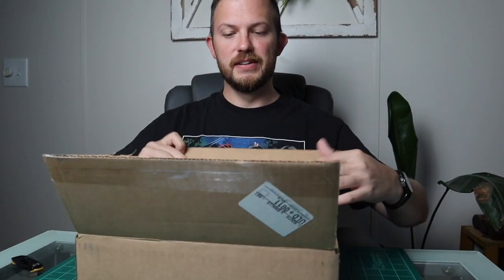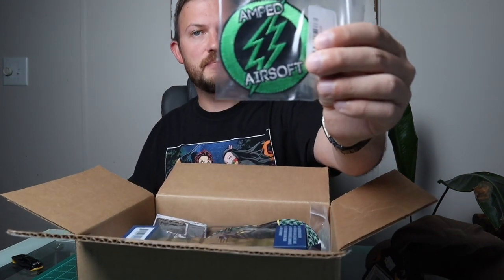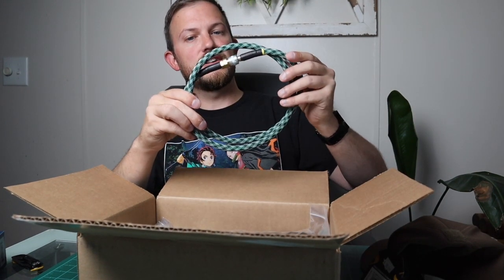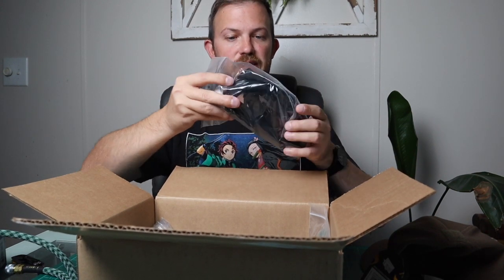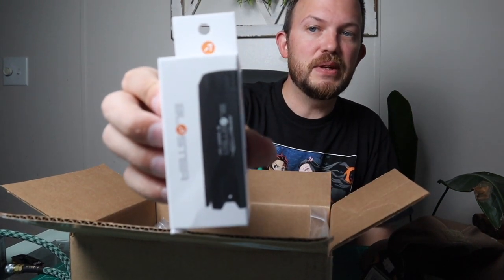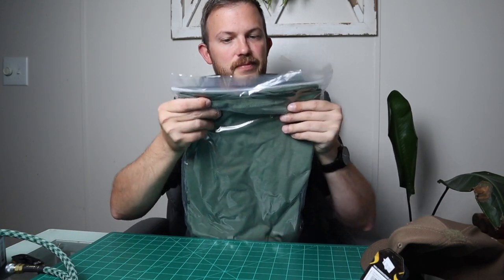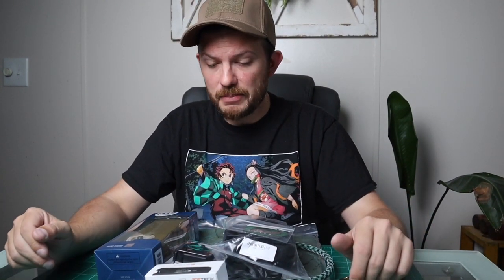Amped Airsoft Labor Day Mystery Box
Amped Airsoft had a Labor Day sale and we picked up a mystery box. Check out what we got!